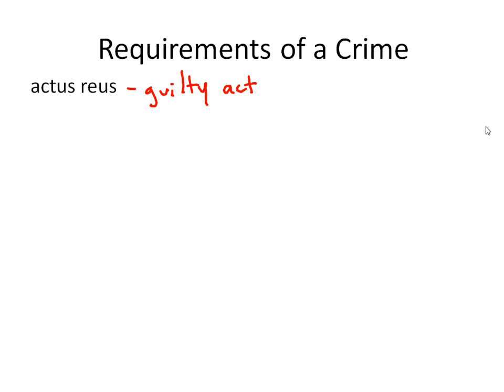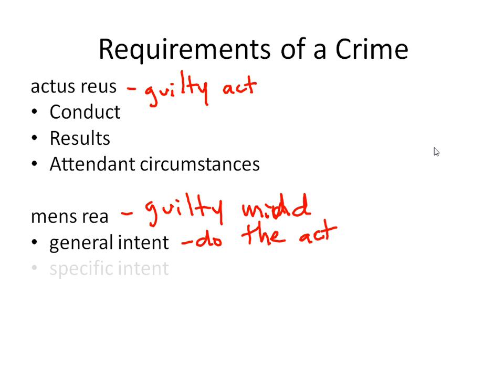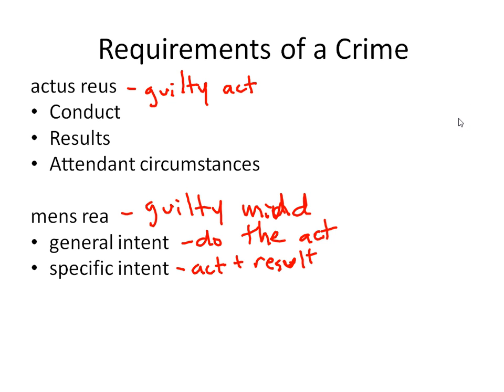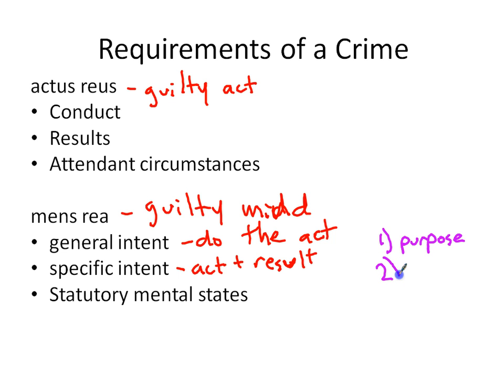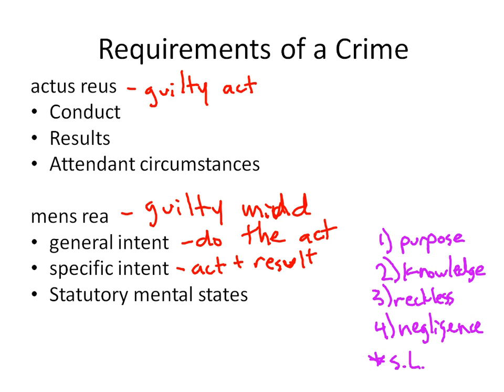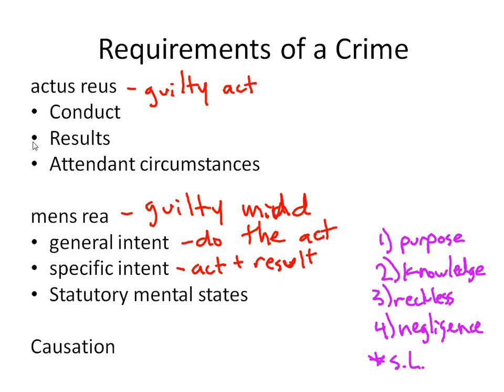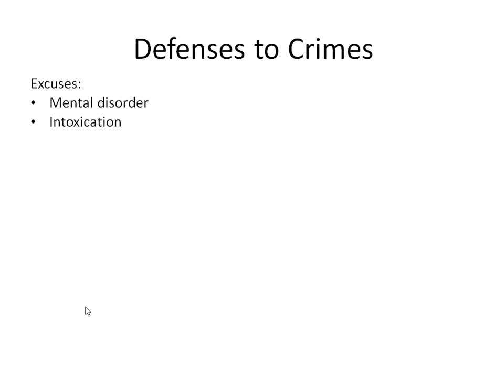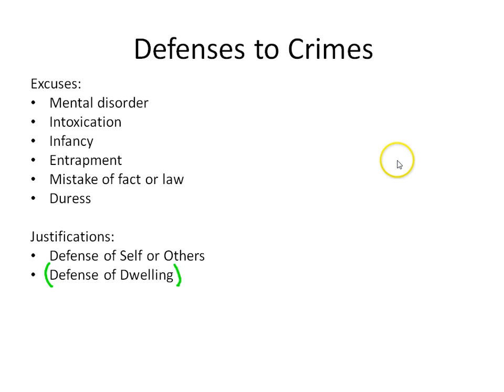Barnett "Khan Law" #1: Introduction to Criminal Law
This video is the introduction to a series of videos on criminal law.  It covers the basics of criminal law: the requirements of a crime, the basic types of crimes, and the major defenses to crimes.  I expand on each topic in a set of further videos.